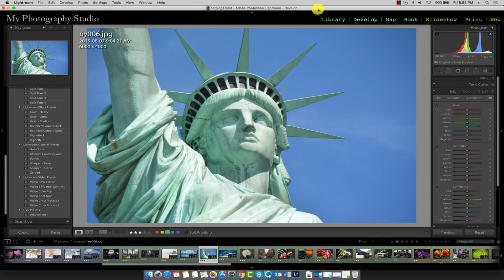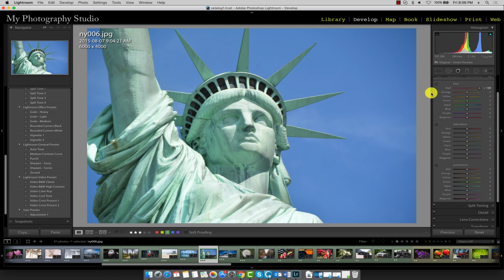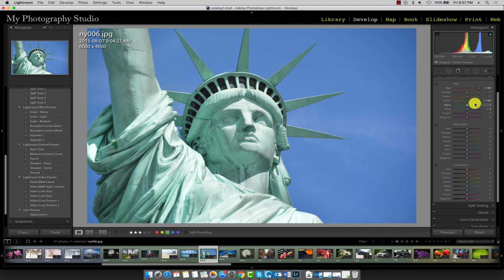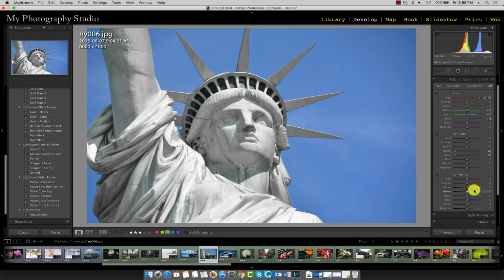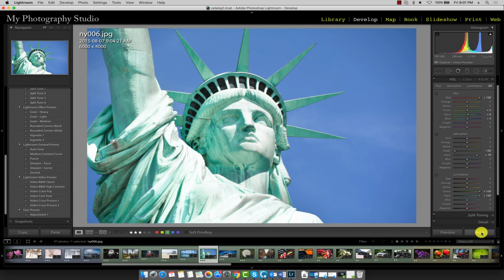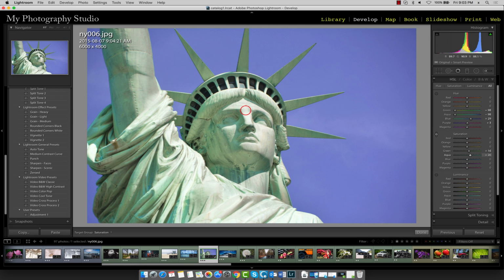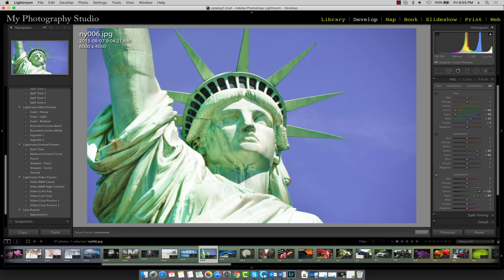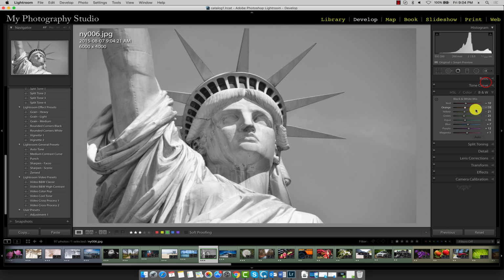Lightroom Classic CC - HSL Adjustments | Tutorial